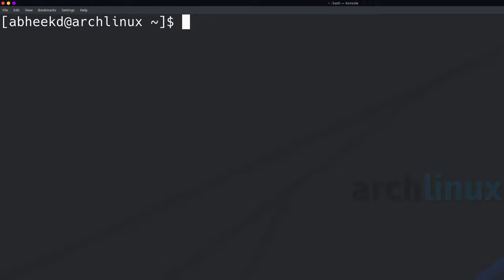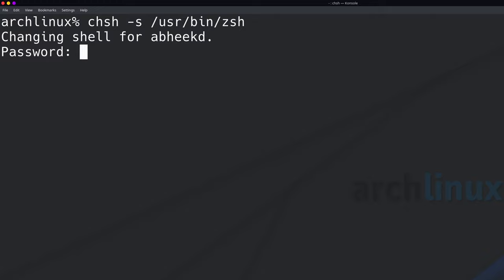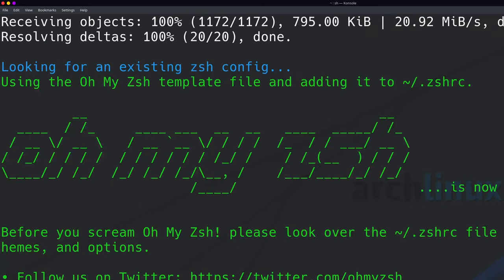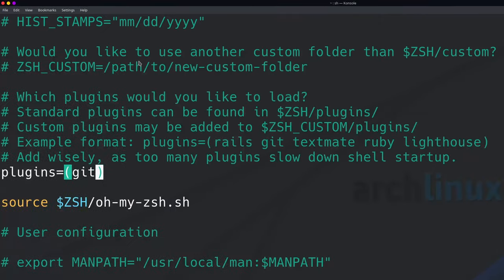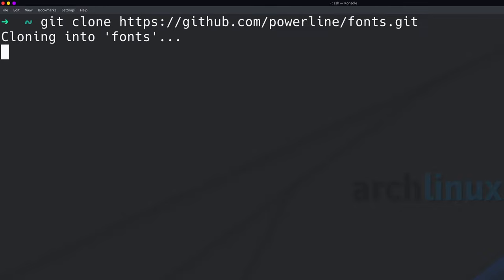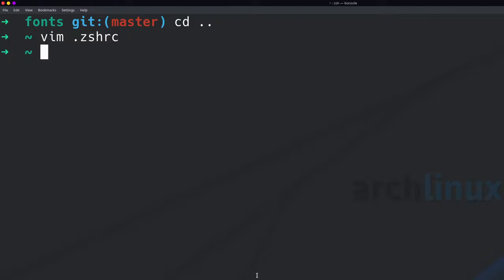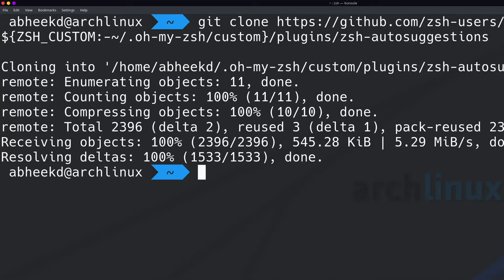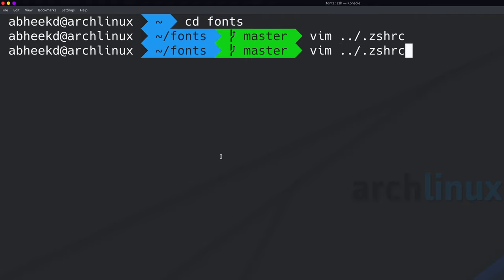Make your terminal look slick | Linux & macOS ZSH, Oh-My-ZSH, and zsh-autosuggestions Tutorial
In this video, I explain how to install and set up ZSH on your Linux or macOS computer to improve the look of your terminal, and improve the way you use it.

Commands:

Since YouTube truncates links, the commands are available with a complete article

Tips:
Use the command "source ~/.zshrc" (once you've installed ZSH) to "restart" your terminal without exiting it.

Install something like "screenfetch" or "archey" and add the command to the end of your "~/.zshrc" file to greet yourself with an analytics page every time you open up your terminal. (Alternatively, you can use "fortune | cowsay")

With zsh-autosuggestions, simply press the right arrow key to complete the command.

Some of my favorite themes:
Agnoster
Bira
PowerLevel10K (not installed by default. to install and enable it for ZSH)